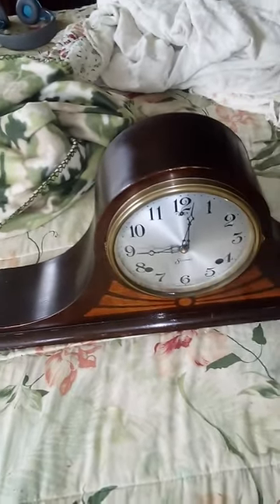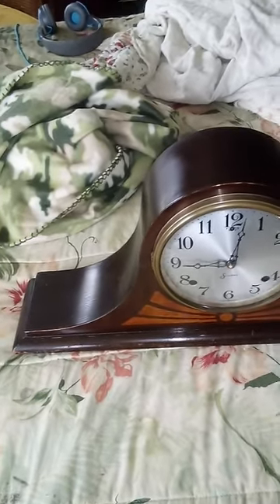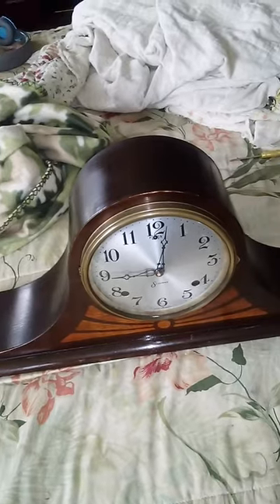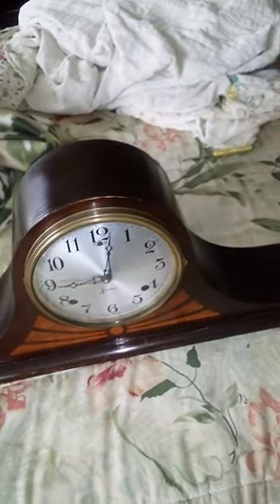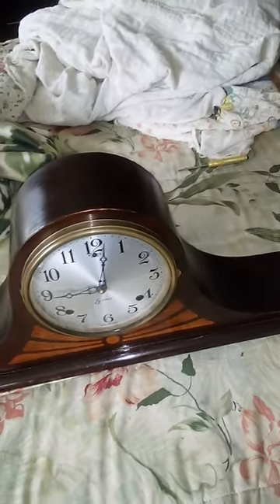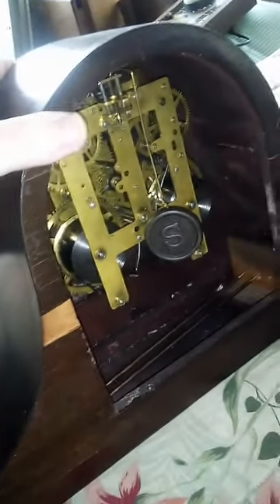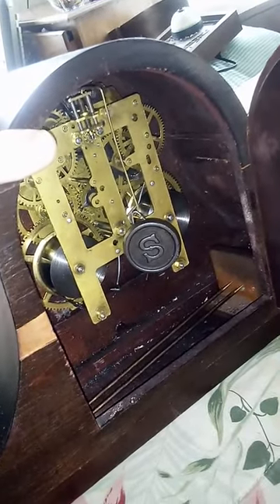sessions clock that I took the movement apart and cleaned.